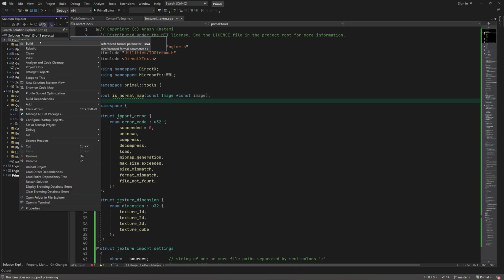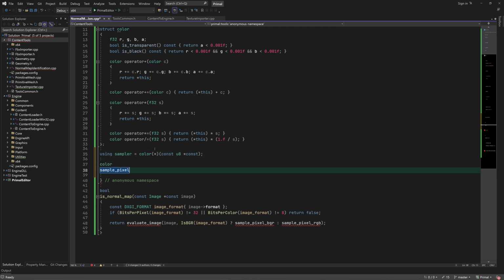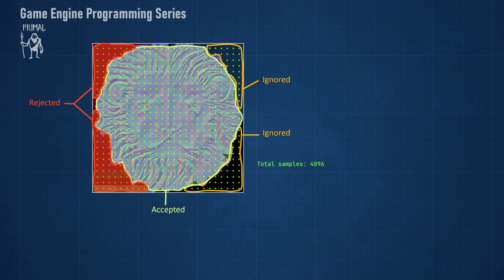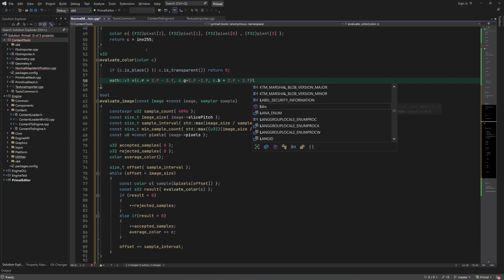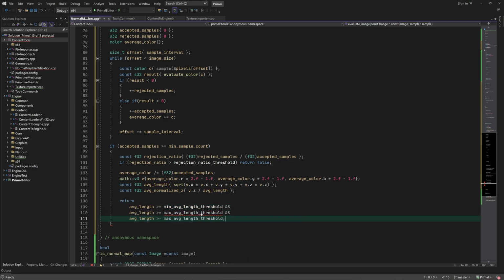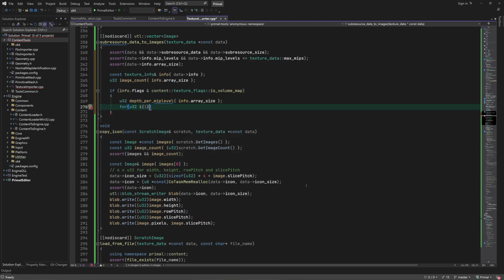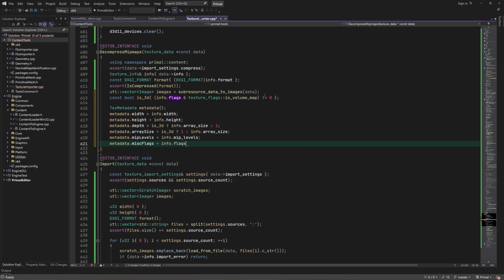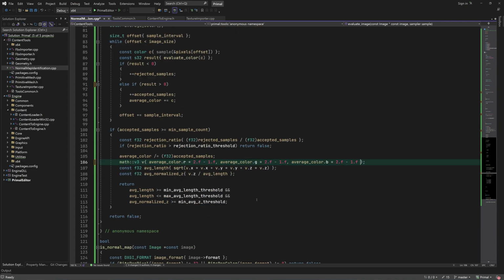Game Engine Programming 060.5 - Normal map identification, decompress texture | C++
We're almost done writing the code for importing 1 or more images and constructing a texture from those, depending on various settings.
Today we're going to look at how we can figure out if an image can be used as a normal map when we're trying to create a texture. We'll also write a function to decompress textures that are encoded using block compression. This is needed in order to be able to view the textures in the editor.
🟥(Red Episode)

💜 Big thanks to Tribal Elders:
Von Bismarck, Falcon1911, Lester Lin, Ashwin Mods

🧡 Big thanks to Shaman patrons:
mg, Shaun Mitchell, Neil Wang, deathcat00, Talis Lincoln

00:00 - intro
00:55 - sampling pixels
04:34 - explain normal map identification heuristic
06:52 - normal map identification
12:27 - decompress function